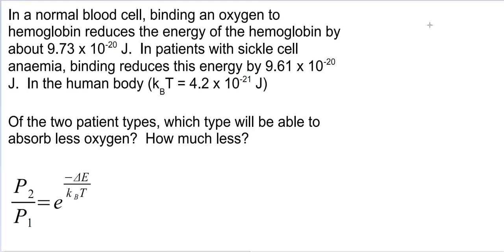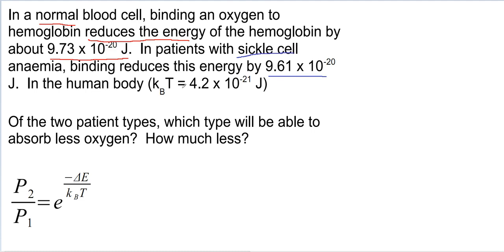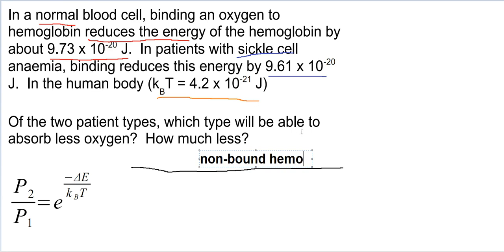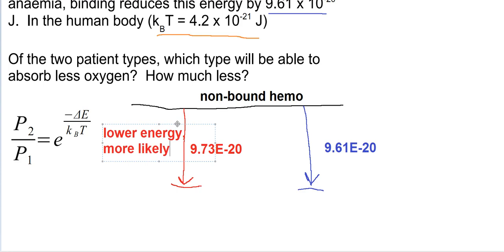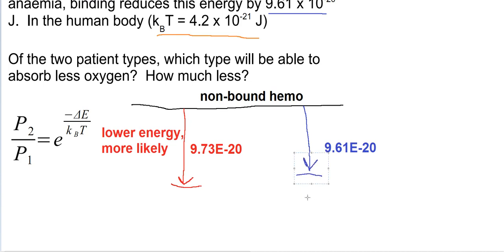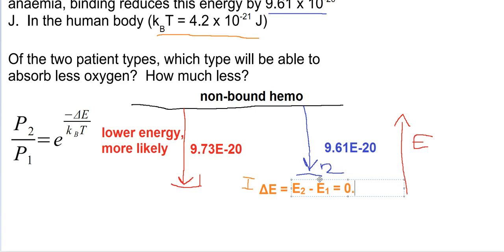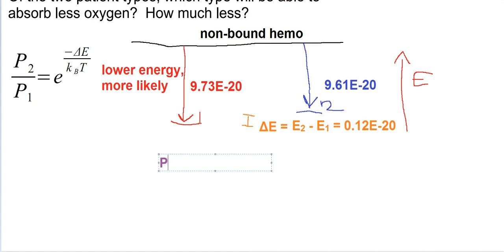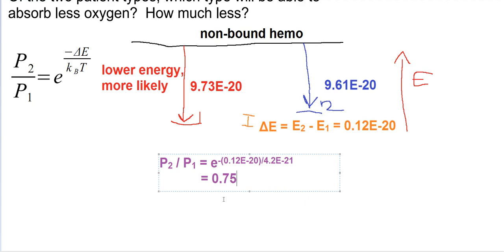Lesson 12 Part 6 Calculating Relative Probabilities Using Energy and Temperature 2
An example problem illustrating how temperature and energy can be used to estimate the canonical likelihood of an event.  In this instance protein binding energy is used